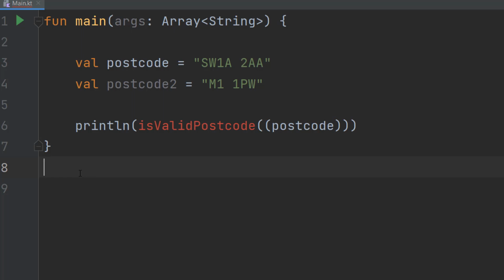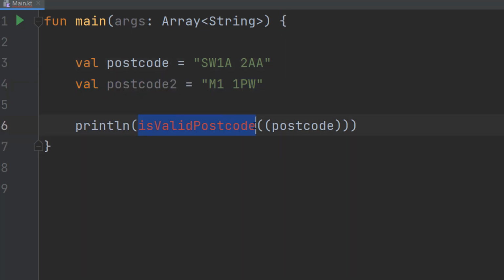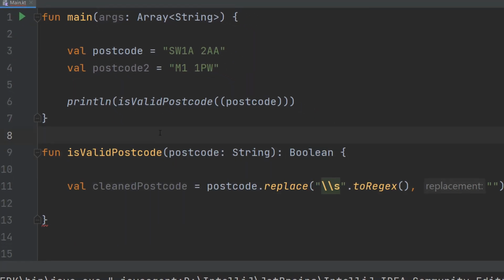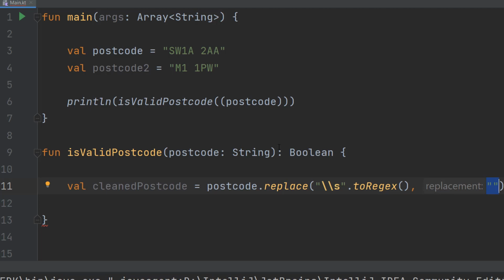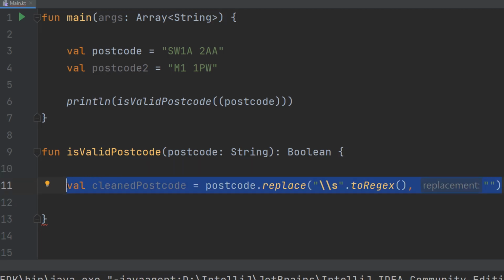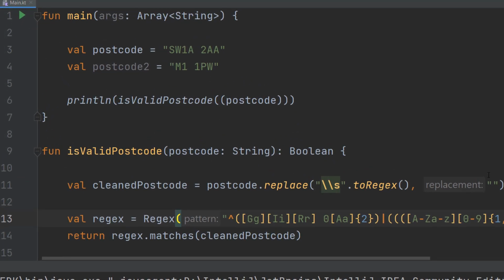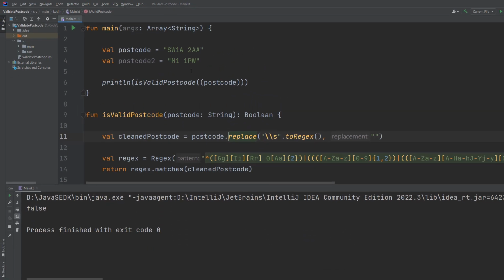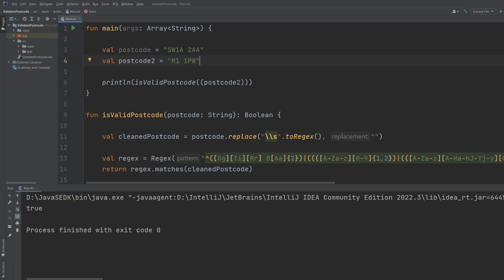How to Validate a Postcode Using Kotlin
Greetings, in this tutorial we shall be covering how to validate a postcode using Kotlin. One method of doing this is to use a regex (regular expression) pattern.

We can define a set of rules using a regex pattern and then check this against a user input to check if the postcode matches the set of rules defined in the regex pattern.

This also makes validating postcodes from other countries easy as we can just swap the valid postcode regex patterns.

Line of Kotlin code with UK postcode regex used in this tutorial:
val regex = Regex("^([Gg][Ii][Rr] 0[Aa]{2})|((([A-Za-z][0-9]{1,2})|(([A-Za-z][A-Ha-hJ-Yj-y][0-9]{1,2})|(([AZa-z][0-9][A-Za-z])|([A-Za-z][A-Ha-hJ-Yj-y][0-9]?[A-Za-z]))))[0-9][A-Za-z]{2})\$")

Copy and paste the above Kotlin code.